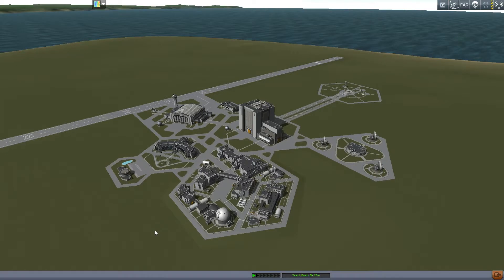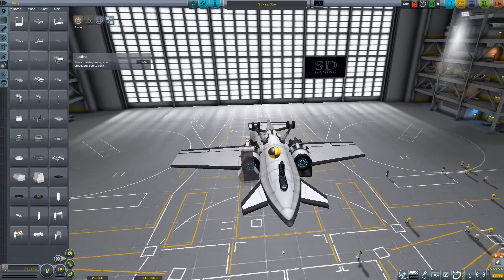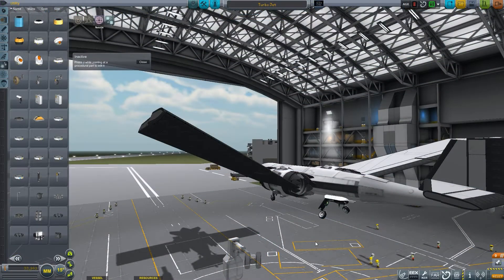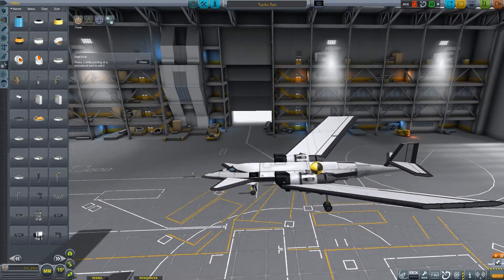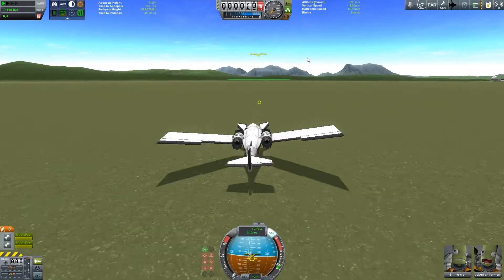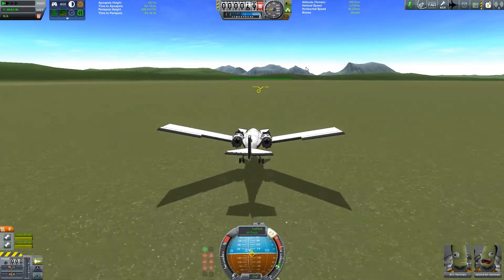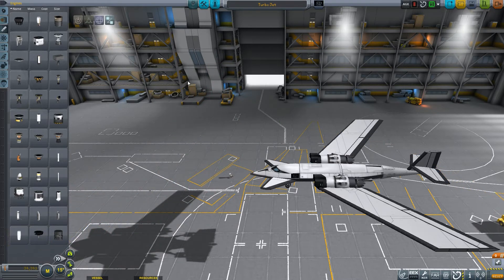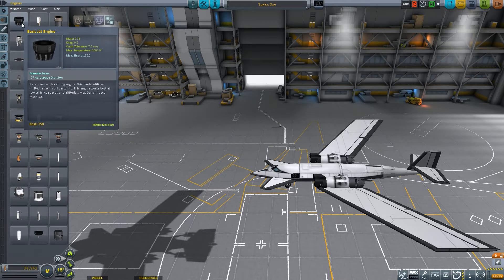Ferram Aerospace Research Tutorial E02 Engines, Intakes, and Landing Gear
In this episode, we cover intakes: How many you need and the different types. Engines: How the thrust changes with speed, ect. Landing Gear: Pro's and Con's of the different configurations.

A comprehensive tutorial series for the kerbal space program mod Ferram Aerospace Research aka FAR.